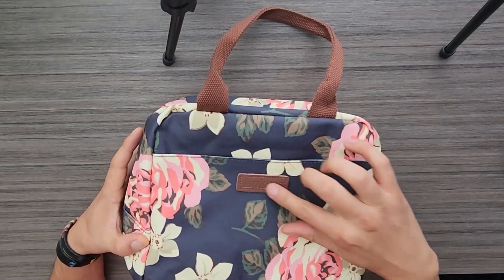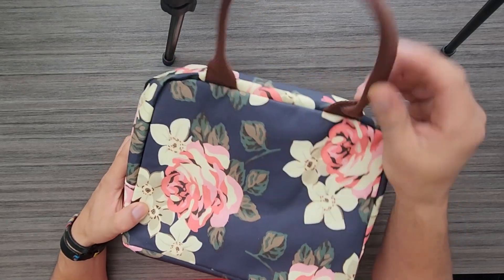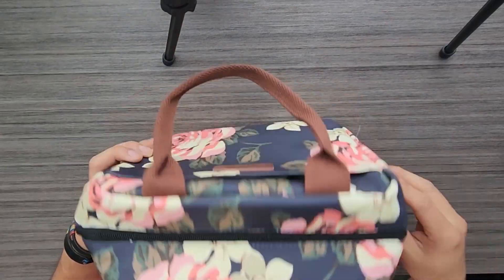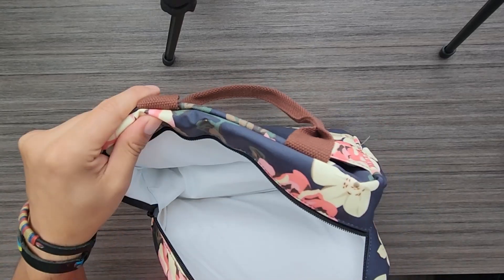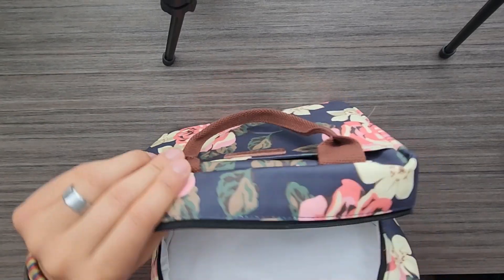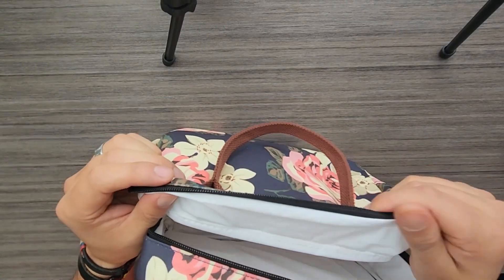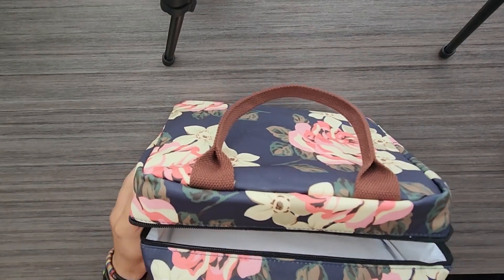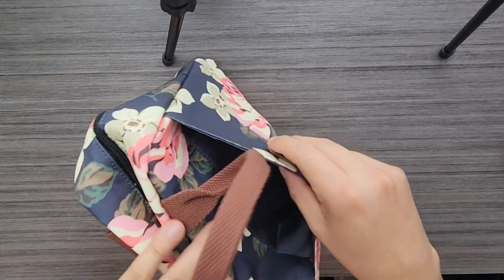Lunch Bag Women Insulated Lunch Box Water-resistant Lunch Tote Thermal Lunch Cooler Soft Liner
Perfect Size - Dimension is 11.5x6.5x8.2 in(L*W*H). Compact lunch bag looks small but can fit 2 pcs 8*5*2 in & 1 pcs 8*6*2.5 in lunch container & 3 cans of cola. Cute lunch bag 100% can fit one person’s need.
Stylish Design - Lunch tote design with floral pattern. You can take this fashionable lunch bag to work. Especially design for women and ladies, a great gift choice.
Upgraded Material - Made of high quality canvas that has a waterproof coating on surface. Thick EVA lining that is easy to clean can keep food warm and fresh for 6 hours. 5mm padding provides better protection and insulation.
Durable & Heavy Duty - This insulated lunch bag with well-made crafts can withstand 5000 times machine shaking when lunch box loaded 11lb(5kg) items. Metal zipper won’t break easily.
Structure - Adult lunch bag has 1 main zipper compartment to carry lunch, snacks, drinks and fruits, 1 front pocket for tableware, keys, phones etc. Dual handles for easy carry. NOT applicable to people under 13 years old.